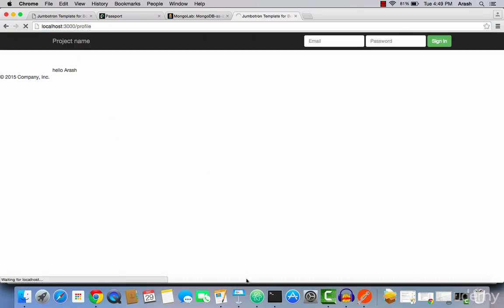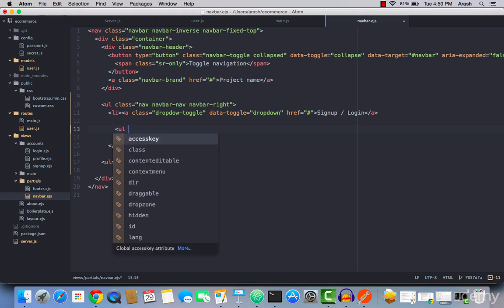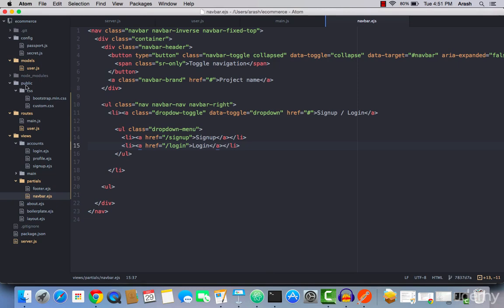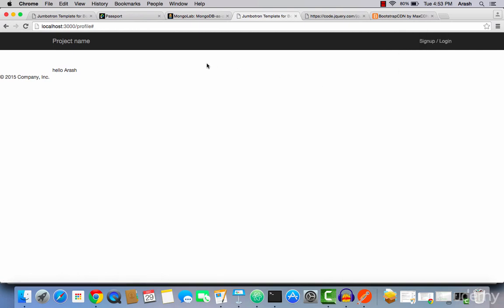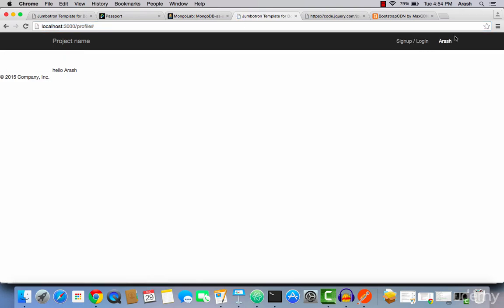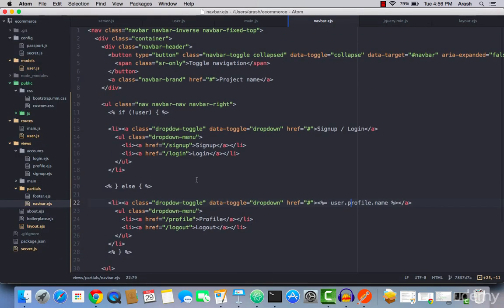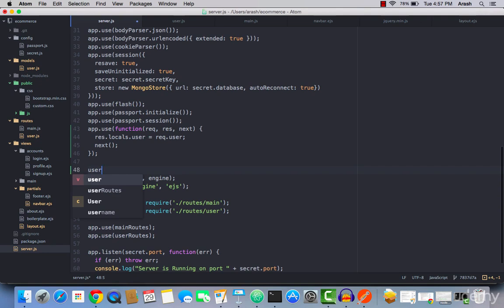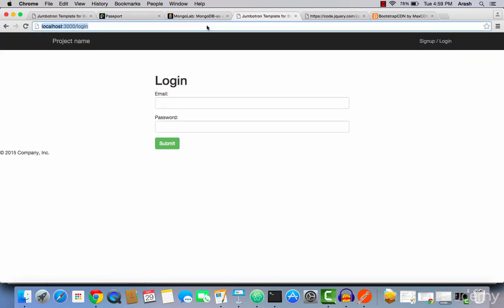026 Fixing some codes Part 1